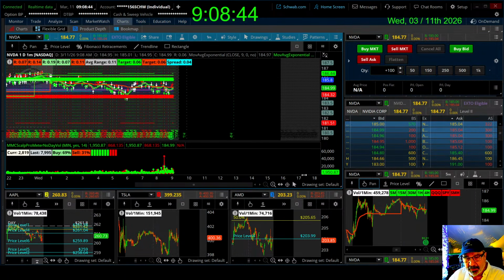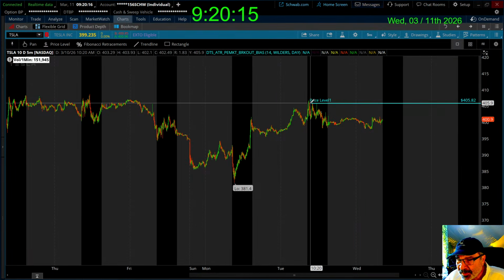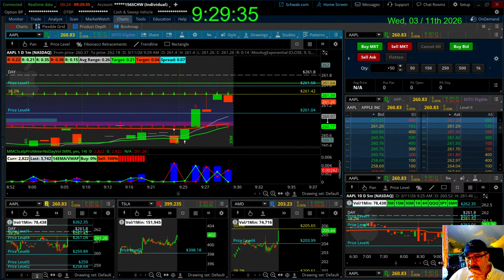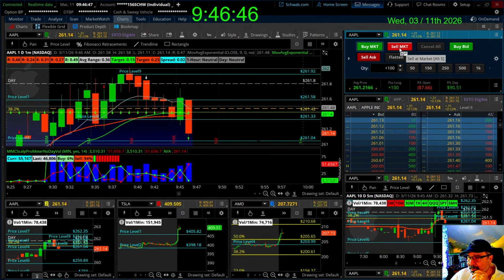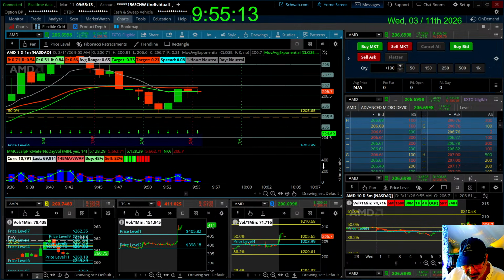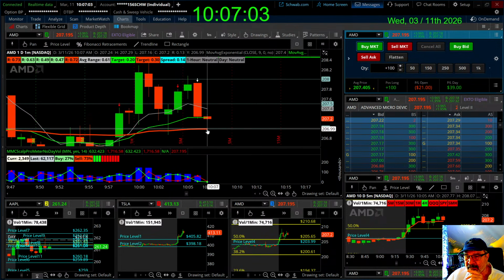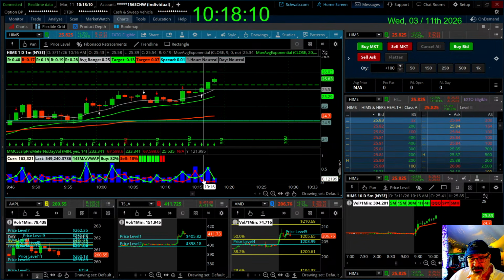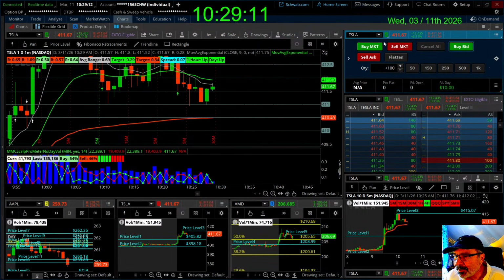Professors Live Morning: Scalping Large Caps: Strike and Recoil Strategy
Join the Professor for his live morning trading session. Learn practical day trading techniques for large caps with the Strike and Recoil Strategy.

0:00 - 14:33 Entry screen
14:33 - 1:39:09 Live Trading with commentary